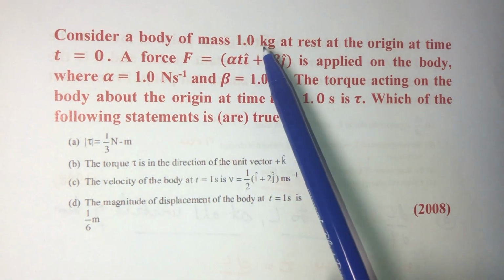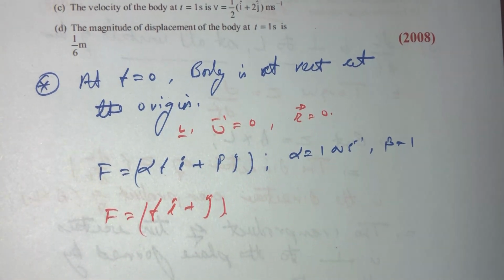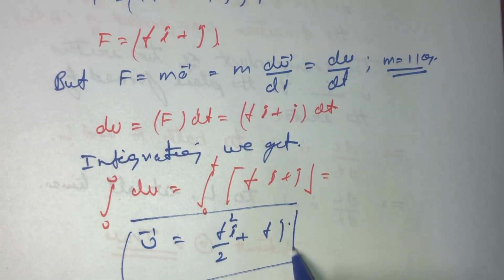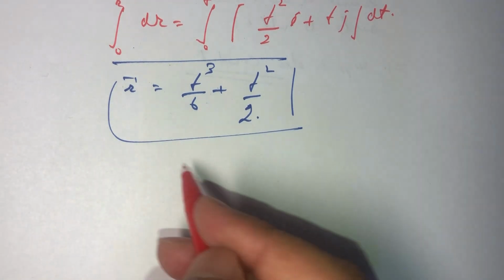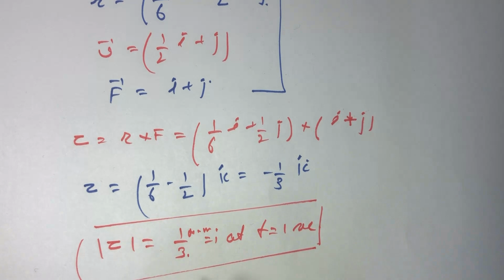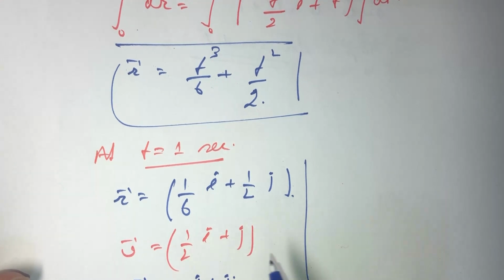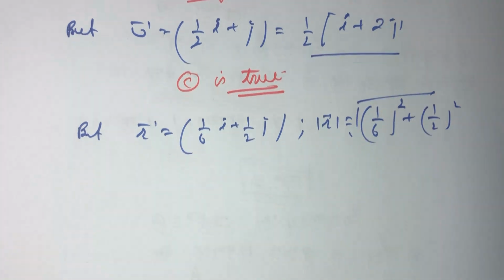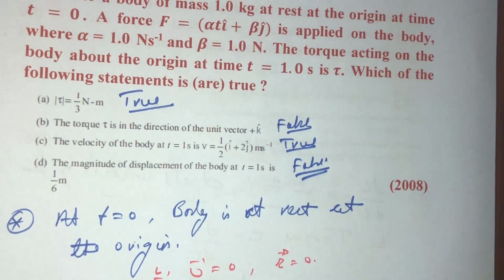IIT JEE Mains and Advanced PYQ: Rotation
Consider a body of mass 1.0 kg at rest at the origin at time 𝒕 = 𝟎. A force 𝑭 = (𝜶𝒕𝒊̂+ 𝜷𝒋̂) is applied on the body, where 𝜶 = 1.0 Ns-1 and 𝜷 = 1.0 N. The torque acting on the body about the origin at time 𝒕 = 𝟏.𝟎 s is 𝝉. Which of the following statements is (are) true ?

(2008)